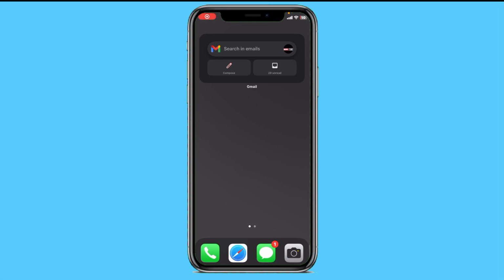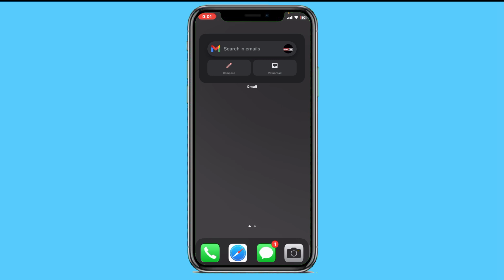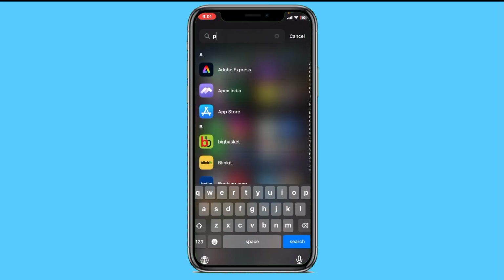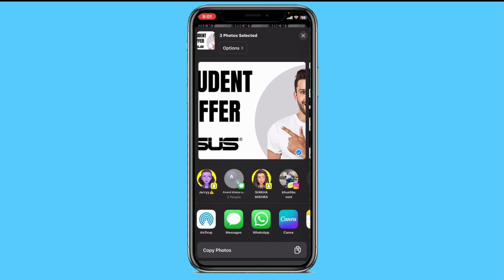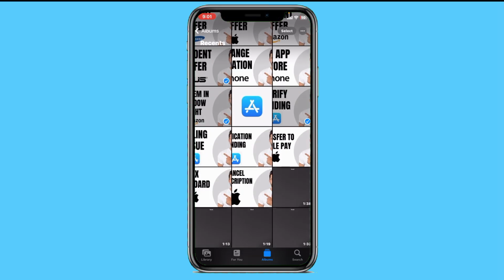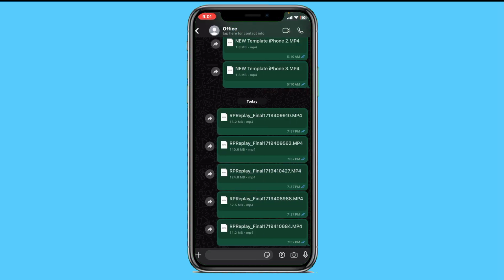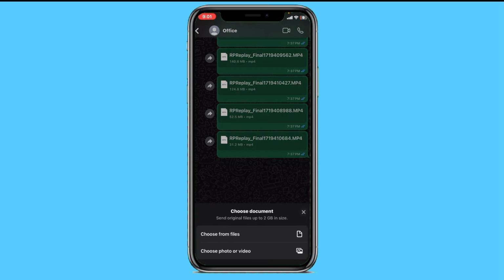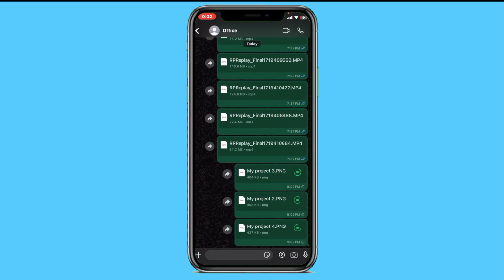How To Transfer Photos From iPhone To PC & Laptop ( Easy! )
How To Transfer Photos From iPhone To PC & Laptop

This tutorial provides step-by-step instructions on how to transfer photos from an iPhone to a PC or laptop. Learn various methods, including using the Photos app on Windows, direct import, and wireless transfer via iCloud. Make sure to pick the method that suits your needs!